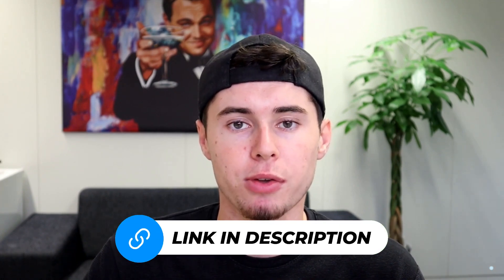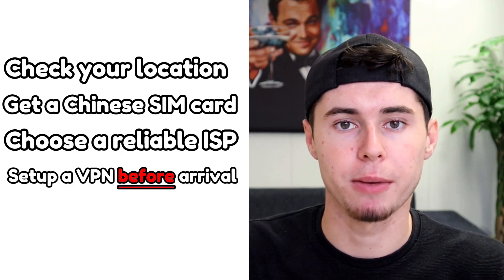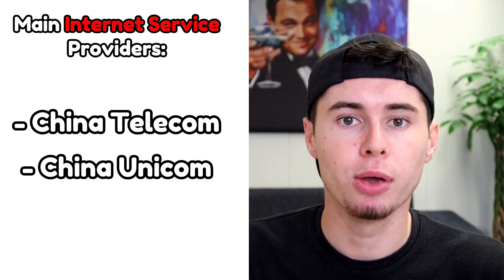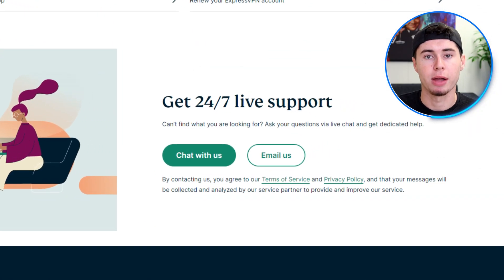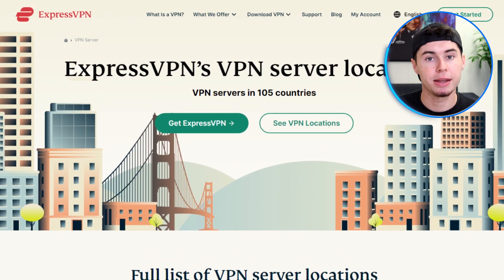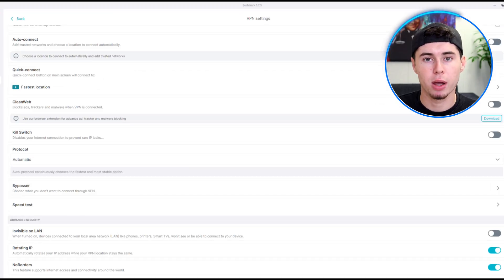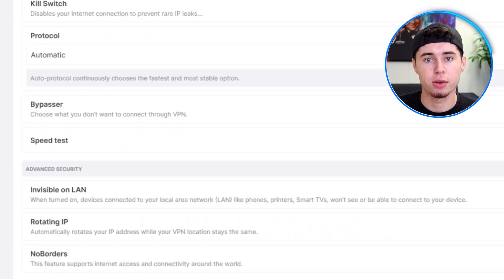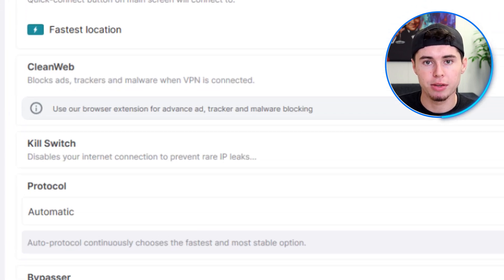Best VPNs for China in 2024 - I Tested All & These Are The Best!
These are the Best VPNs for China in 2024

In this video, we explore the top VPN services that work effectively in China, helping you bypass the Great Firewall and maintain your online privacy. If you're traveling to or living in China, having a reliable VPN is essential for accessing restricted content and ensuring your digital security.

What You'll Learn:

Introduction to VPNs in China: Understand the importance of using a VPN in China and the challenges posed by the Great Firewall.

Top VPN Recommendations: Get a detailed review of the best VPNs that are proven to work reliably in China, including their key features and benefits.

Security & Privacy: Learn about the security protocols, encryption standards, and privacy policies of each recommended VPN to ensure your data is protected.

Speed & Performance: Compare the connection speeds and overall performance of the top VPNs in China to find the most efficient option for streaming, browsing, and more.

Server Network: Explore the server networks of each VPN, focusing on their availability and performance in and around China.

User Interface & Ease of Use: Take a look at the user interfaces of the recommended VPNs, emphasizing ease of use and accessibility, especially for users in China.

Additional Features: Discover unique features offered by each VPN, such as obfuscation technology, multi-hop connections, and dedicated IP addresses.

Pricing & Plans: Compare the pricing structures and subscription plans of the best VPNs for China to help you find the best value for your needs.

Customer Support: Evaluate the customer support services of each VPN provider, including availability, responsiveness, and support options tailored for users in China.